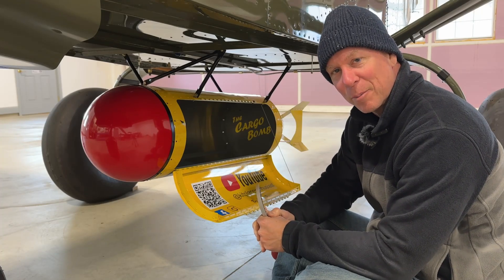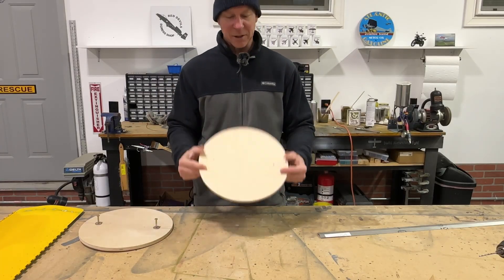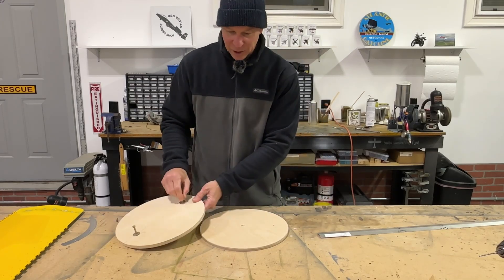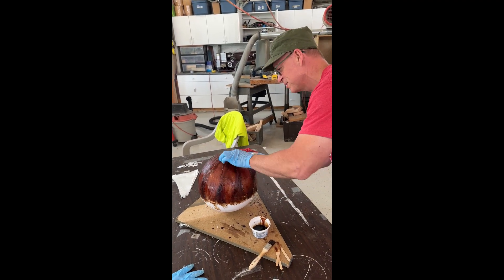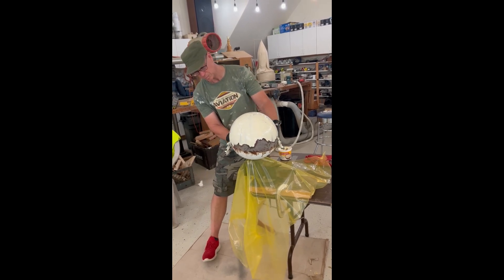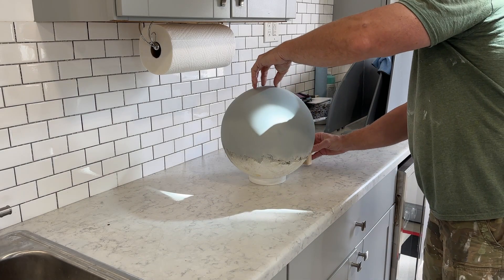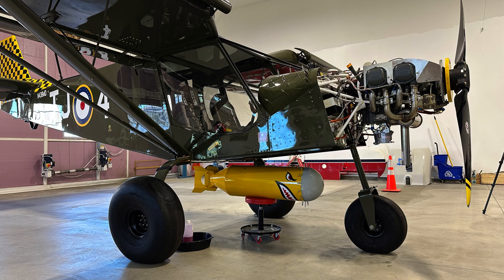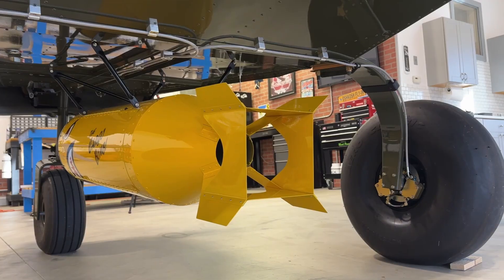How I Fiberglassed the Nose of the Cargo BOMB.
In this final episode of building the Cargo B0MB, I will show you how I fiberglassed a perfectly round nose for the bomb.

PRODUCTS I USE AND RECOMMEND:
Painting/Finishing:
Atom X88 Paint Gun
Cheap Primer Gun

Filming:
iPhone Mount